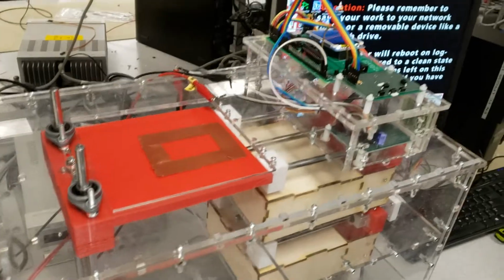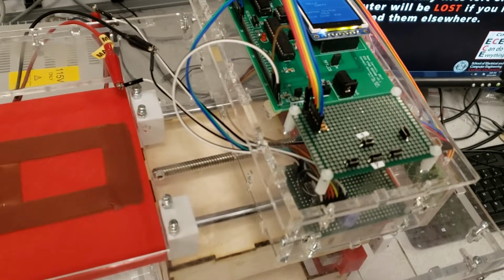Automatic storage tower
We designed a Smart Cabinet to store and grab toy cars automatically through pressing a 'store' button and a 'grabbing' button.